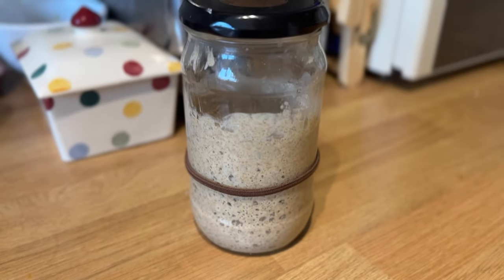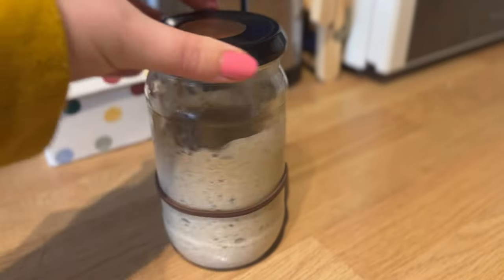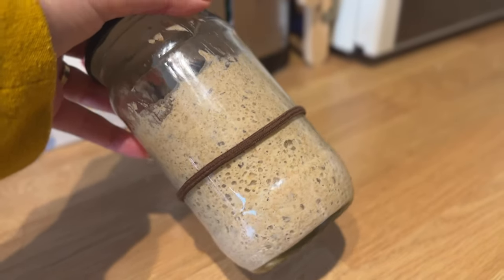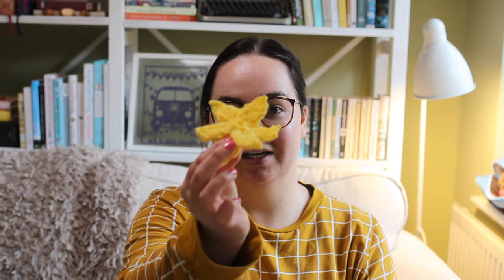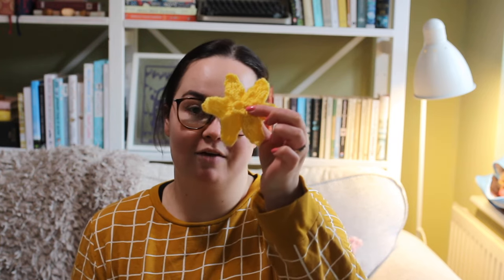Baking My First Sourdough + Spring Knitting & Sewing Vlog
Watch me bake my first sourdough loaf and work on some spring crafting projects!